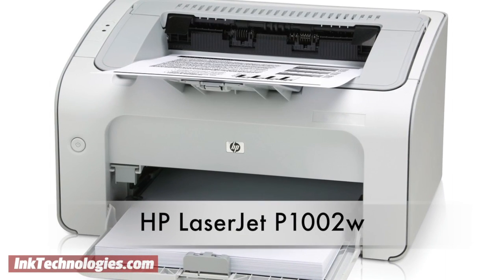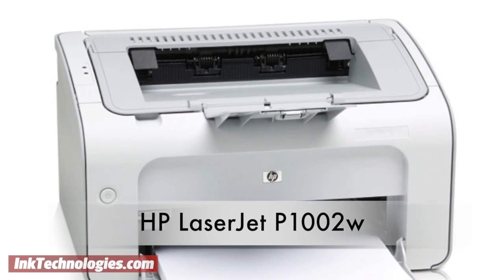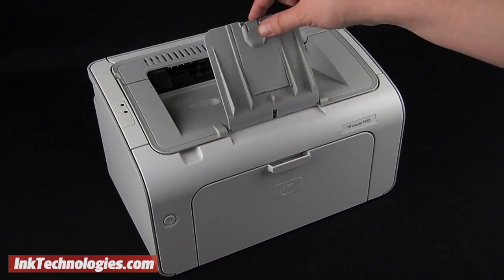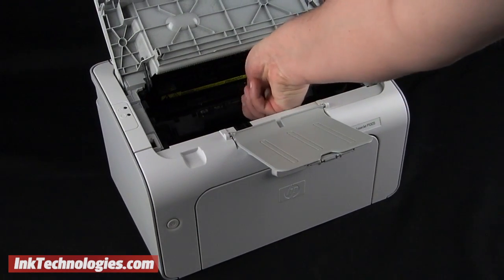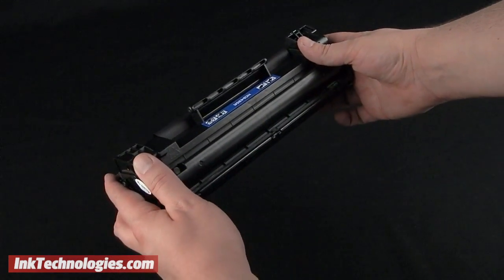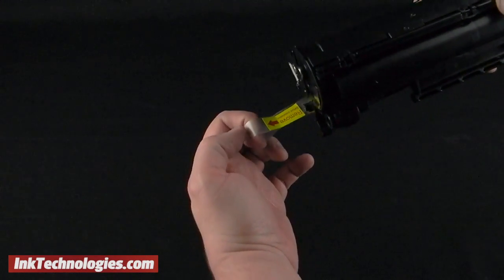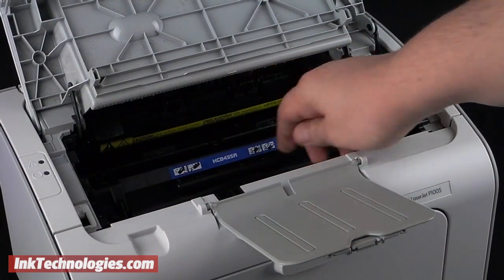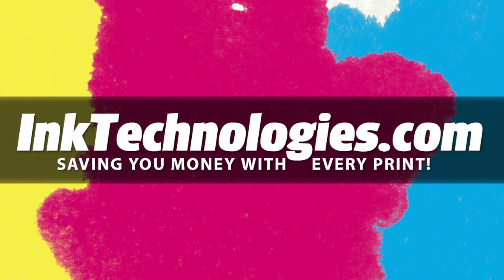HP LaserJet P1002w Instructional Video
A video demonstrating the replacement of the new compatible HP LaserJet P1002w toner cartridge.